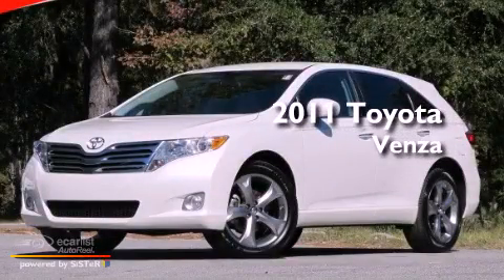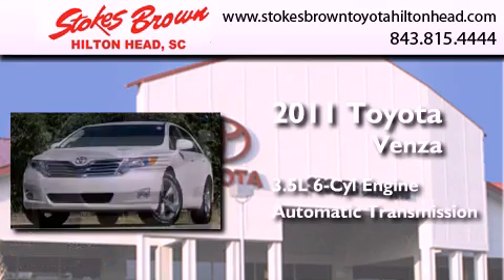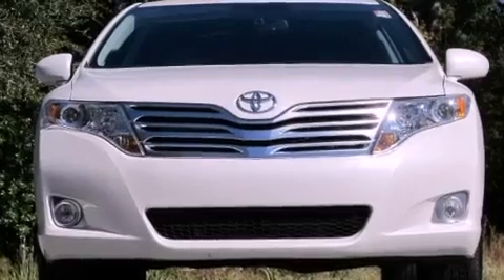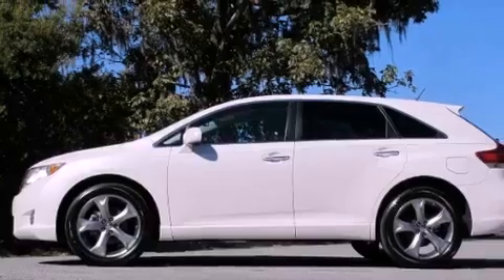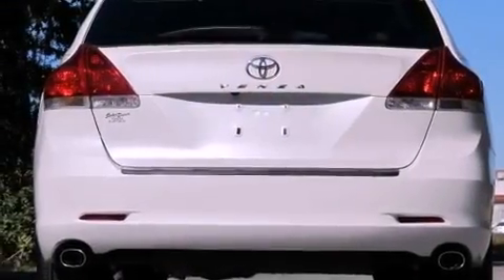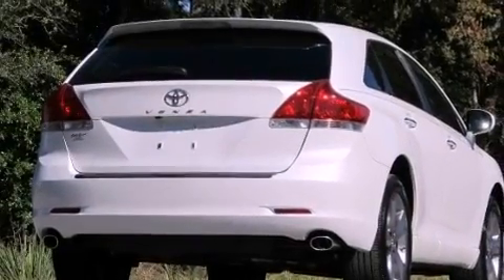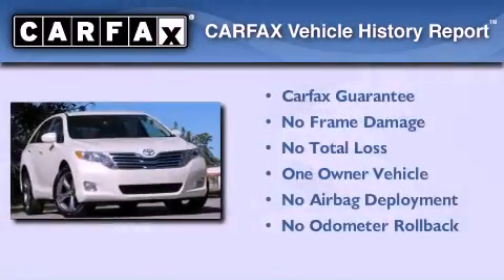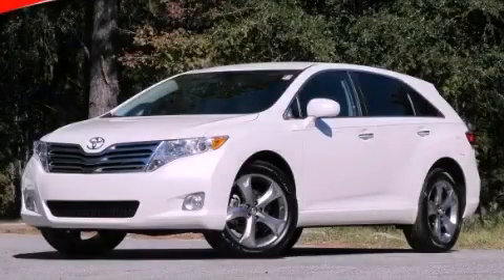2011 Toyota Venza Hilton Head SC 29910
Year : 2011
 Make : Toyota
 Model : Venza
 Engine : 3.5L DOHC SFI 24-valve V6 engine w/dual VVT-i
 Trans . : Automatic
 Exterior : White
 Miles : 10,305
 Interior : Other